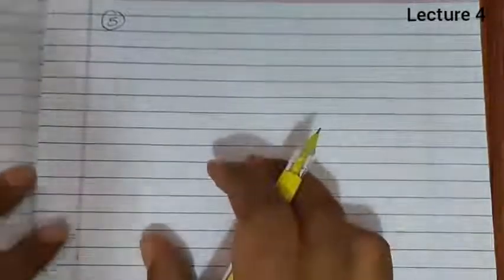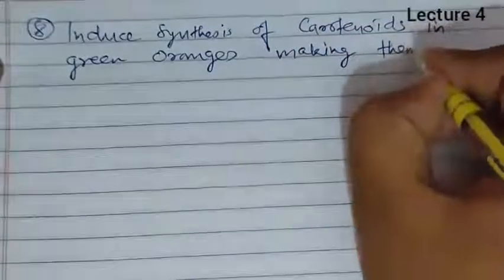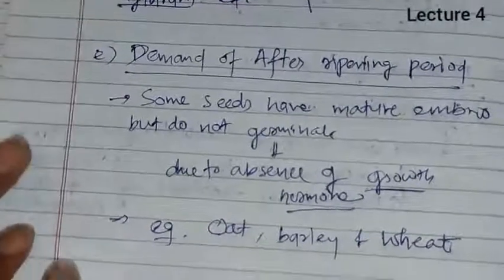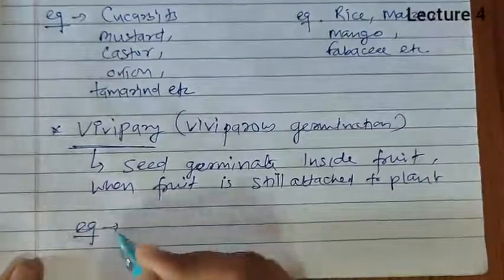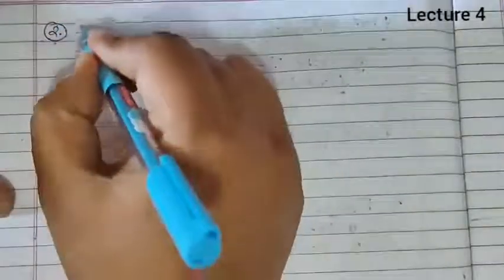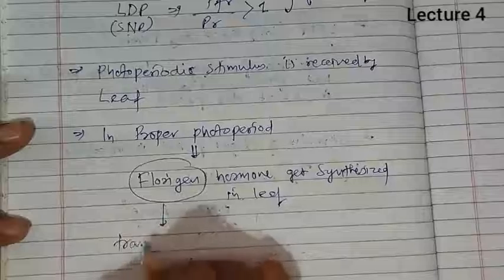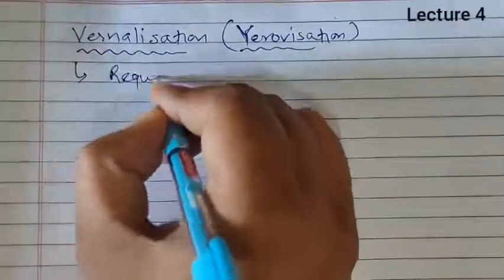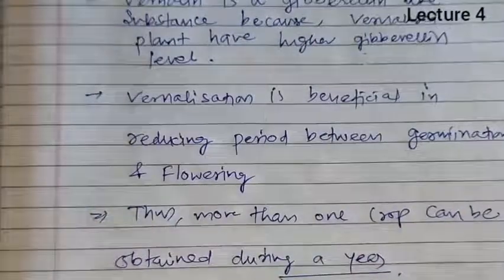PLANT GROWTH & DEVELOPMENT , PART - 4 ABA, DORMANCY, GERMINATION, PHOTOPERIODISM & VERBALIZATION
PLANT GROWTH & DEVELOPMENT , PART - 4 ABSCISSIC ACID, DORMANCY, SEED GERMINATION, PHOTOPERIODISM & VERBALIZATION